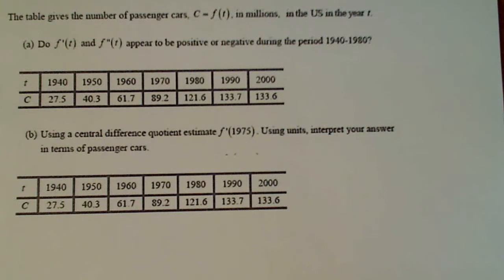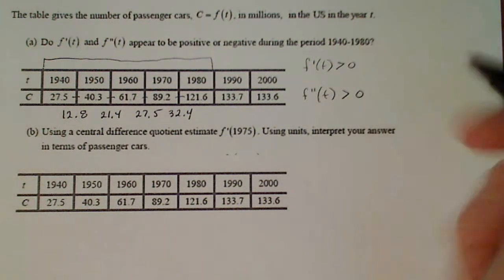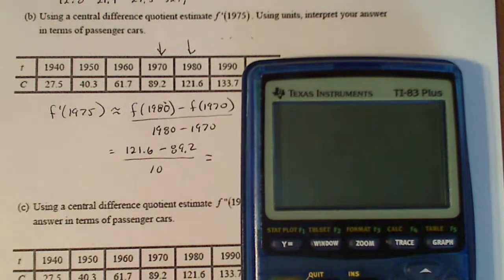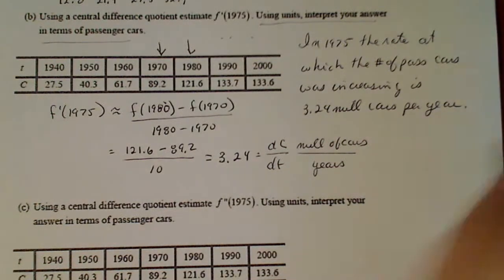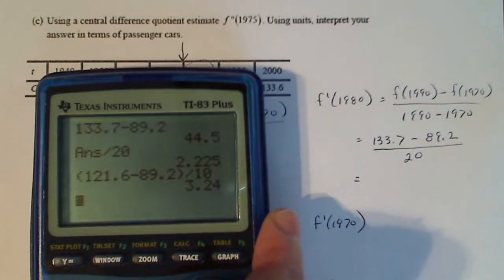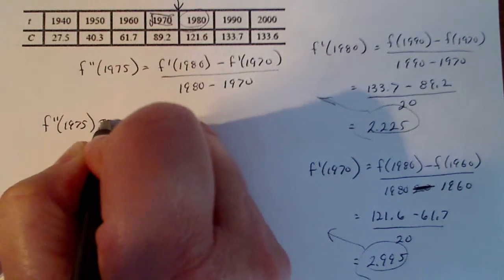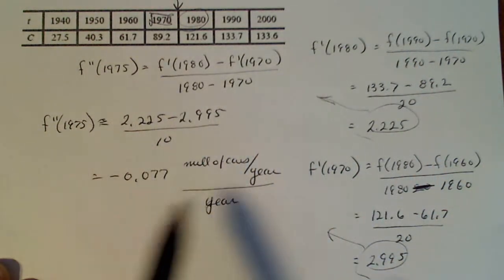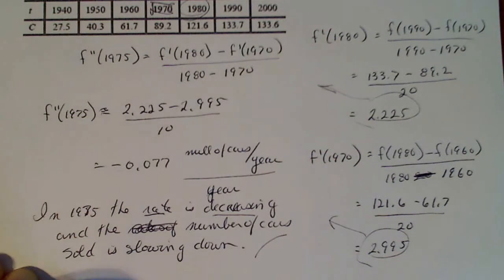Calculus 1: Estimating Derivatives from a Chart Numerically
This is a challenging problem; keeping all the numbers straight then interpreting those numbers.  Watch!